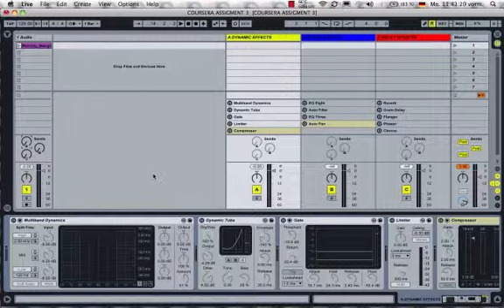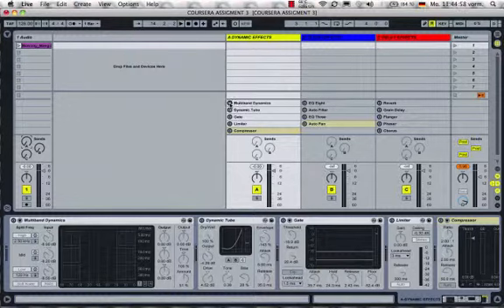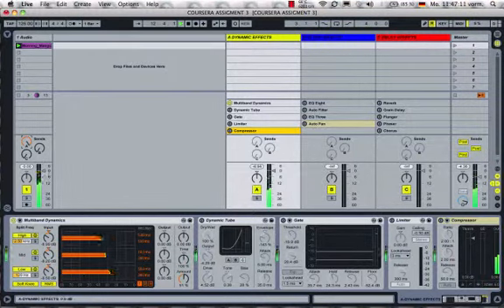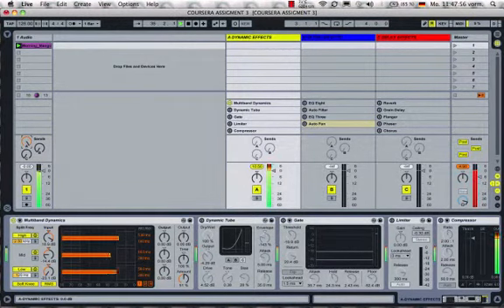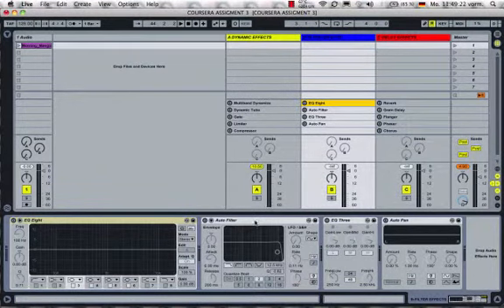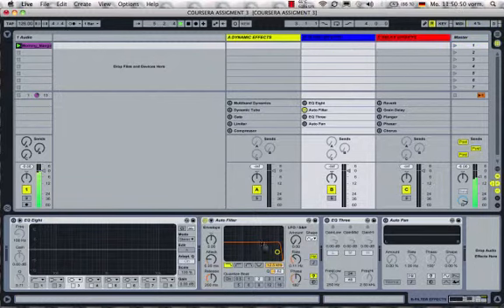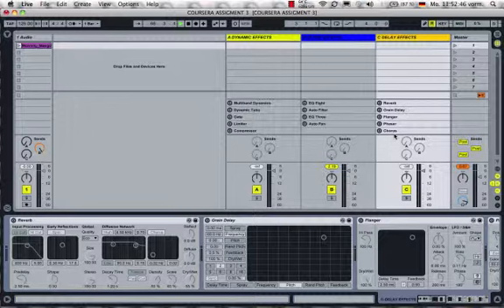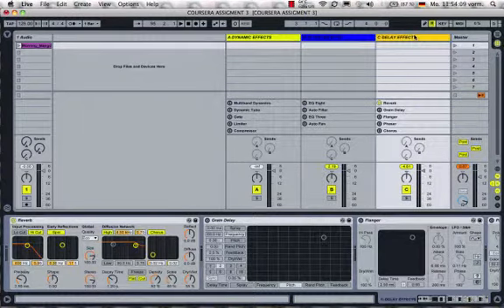Assigment 3 week